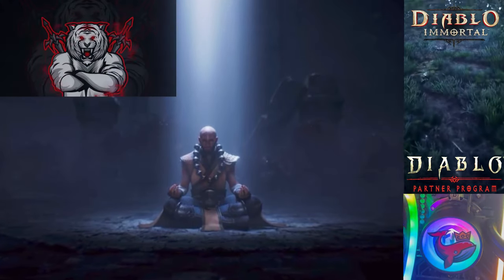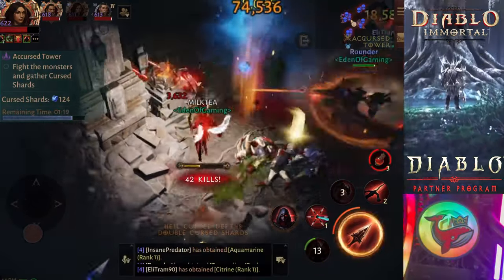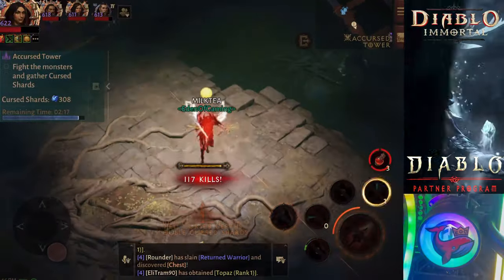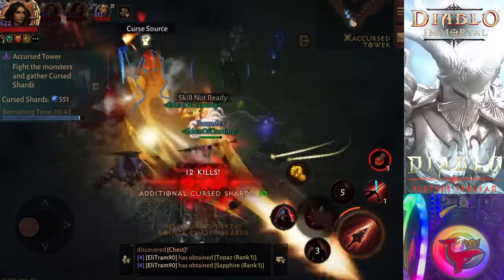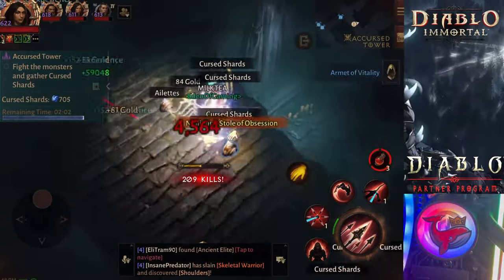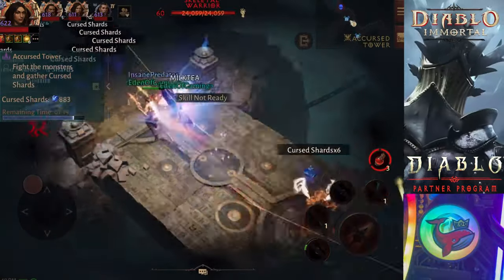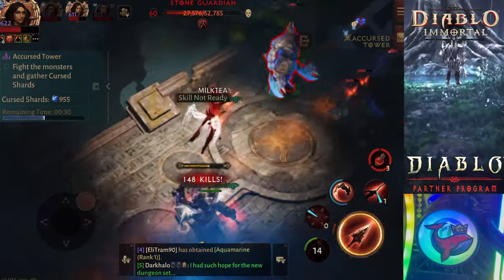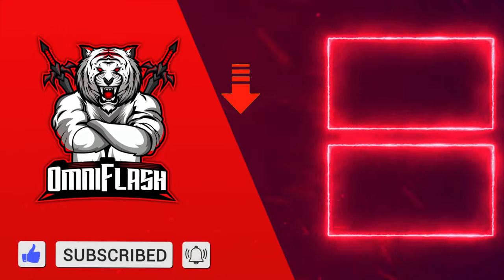10 EASY STEPS TO 3500+ Curse Shards in Tower! Whales Don't Want you to Know. Diablo Immortal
Whales Don't Want you to know These Secrets and Beat them.  10 Easy Steps to Get insane 3500+ Curse Shards from Tower Runs!! Win the Tower of Fortitude easy!!!  Fight Your Way to be Number one in the Tower of Chaos!

WATCH THE VIDEO FOR GREAT TIPS! IN DIABLO IMMORTAL TO BE THE BEST AND STRONGEST!